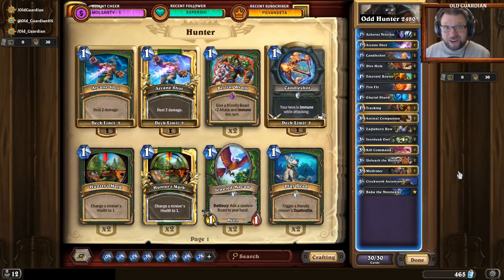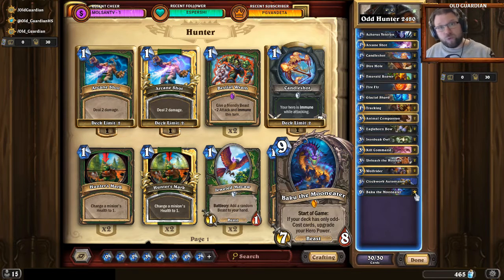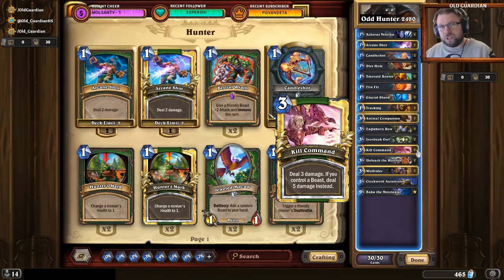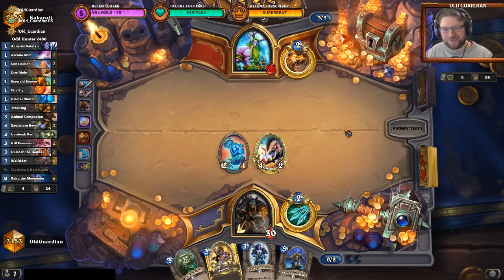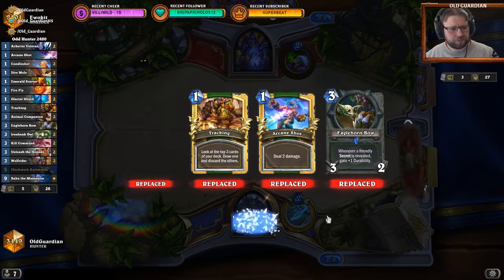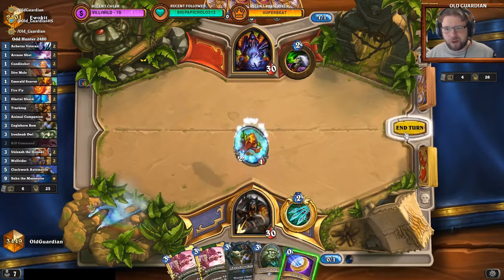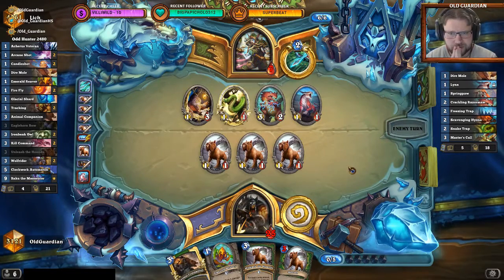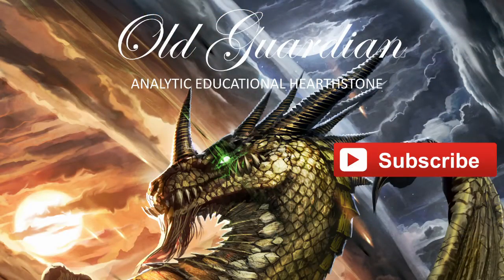Odd Face Hunter (Hearthstone Rastakhan budget deck guide)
In this How to play video, I present Odd Face Hunter!

This video shows gameplay against Malygos Druid, OTK DK Paladin, Mecha'thun Warlock, and Hybrid Hunter.

This video is from the era of Year of the Raven Standard format and Rastakhan's Rumble expansion post-nerfs.

Deck code: AAECAR8Cz/ICnvgCDqECogKoArUD7QaXCNsJ/gyXwQLdwgLrwgKVzgLh4wKL5QIA